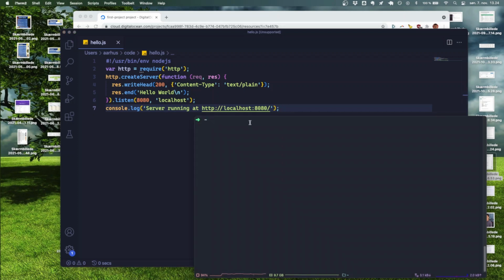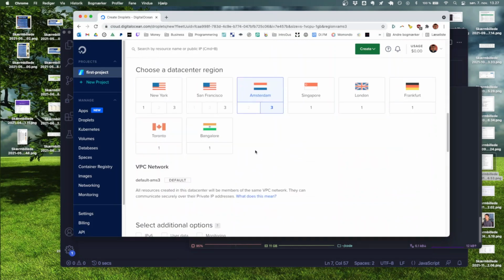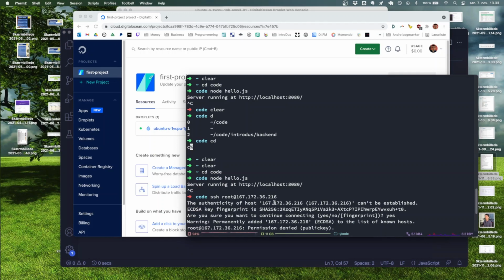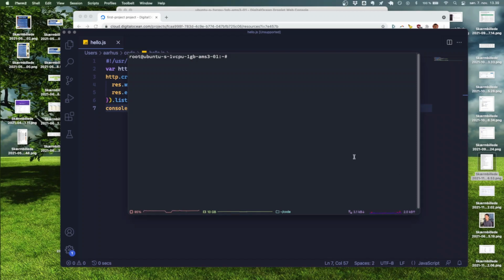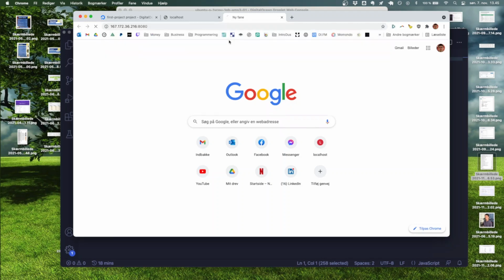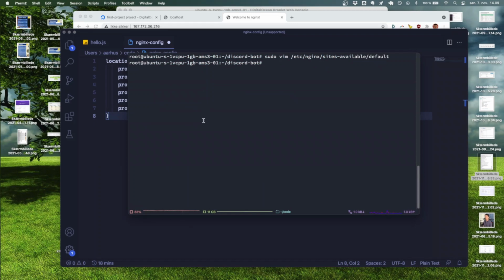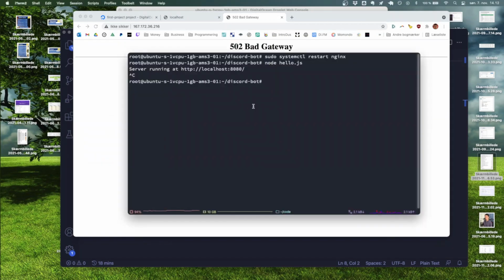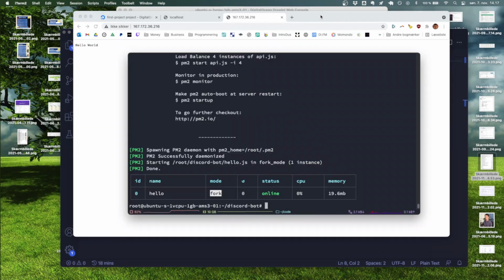How Do I Make My Discord Bot Run 24/7?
In this tutorial series, you will learn how to make a discord Bot run 24/7. This tutorial will cover all the necessary steps to help you run a discord Bot 24/7.